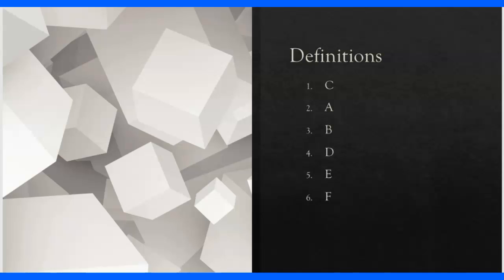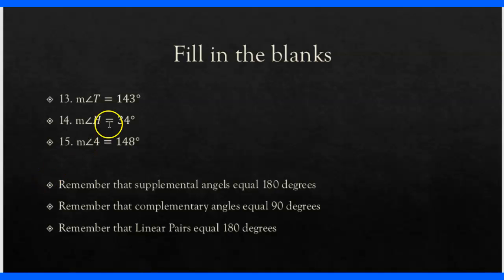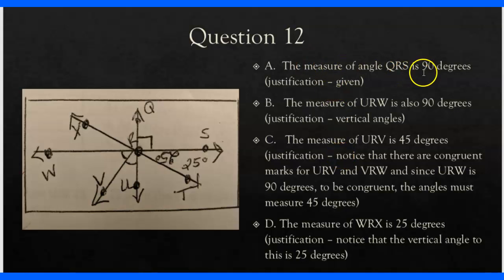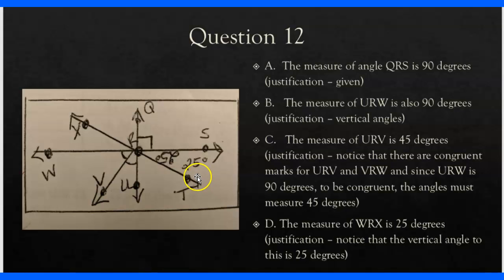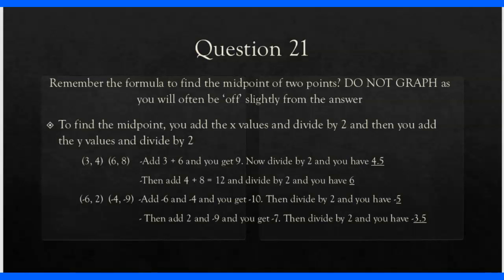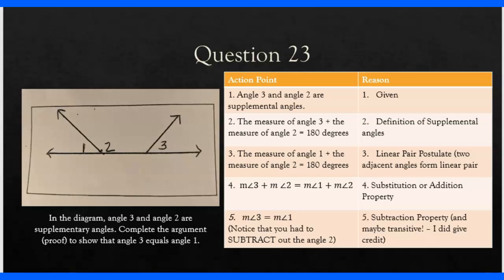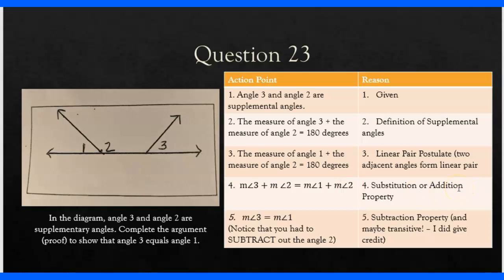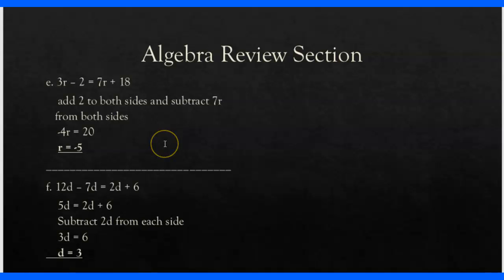Test 2 REVIEW